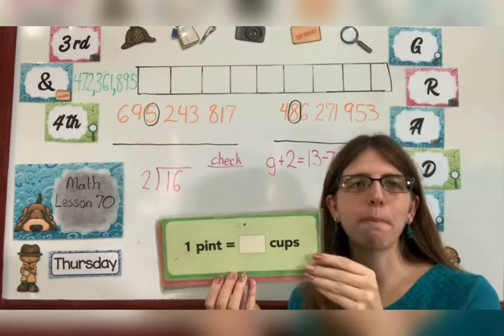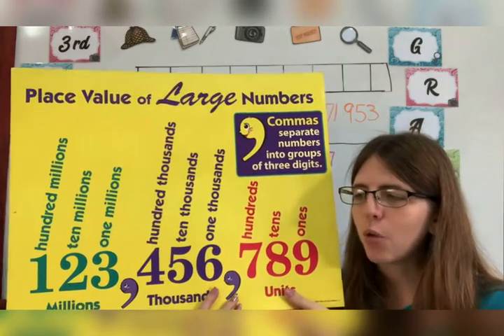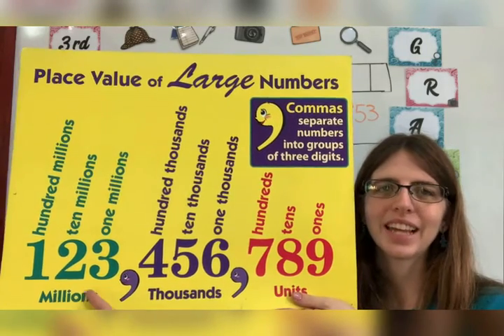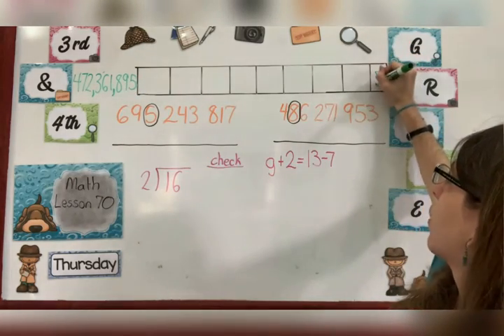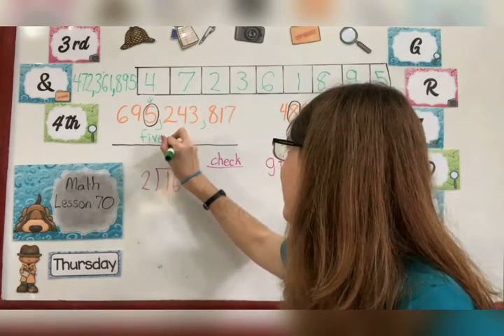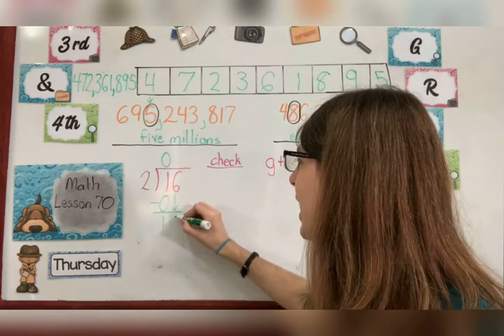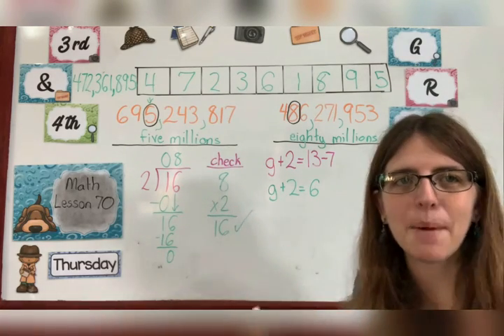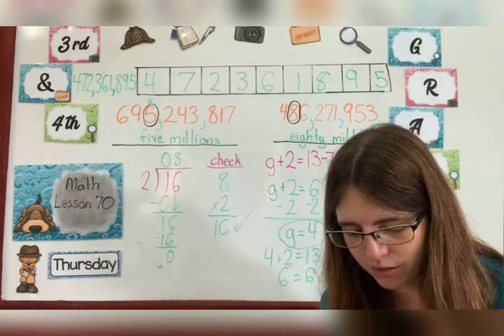Math Lesson 70